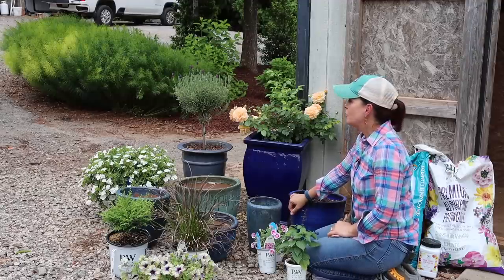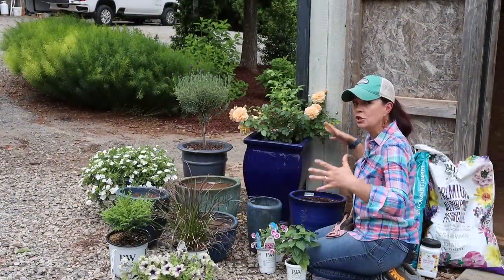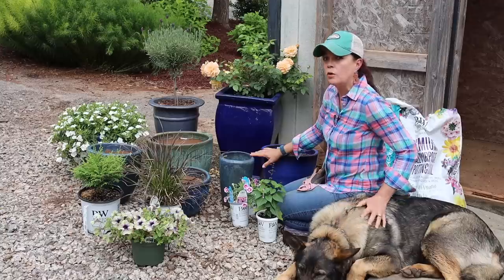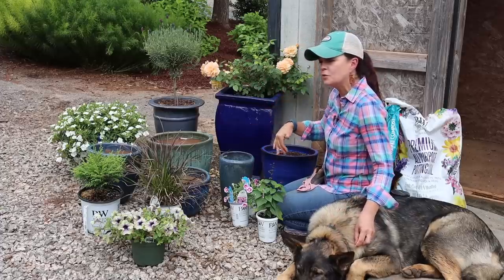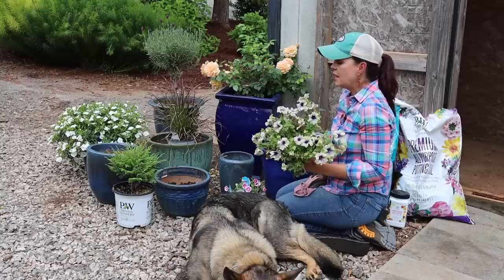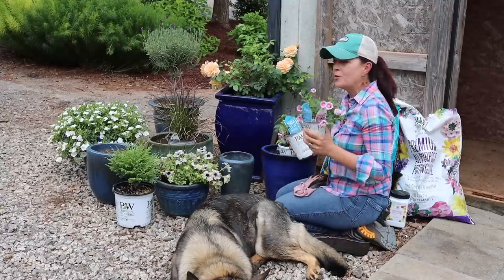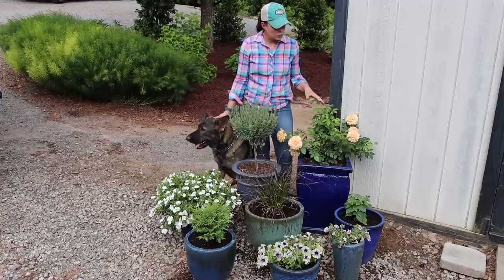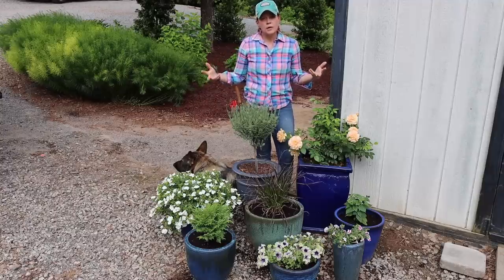Creating a Unique Flower Arrangement with Containers | Gardening with Creekside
We are thinking a bit outside the flower box today and creating a unique flower arrangement with containers.  I am planting shrubs, perennials, and annuals in a variety of containers to create a colorful garden that is both beautiful and mobile if need be.  This concept is perfect for gardeners who have limited space in their yard (or no yard at all) or who have difficulty planting directly in the soil.

Creekside Nursery
181 Pine Hollow Dr